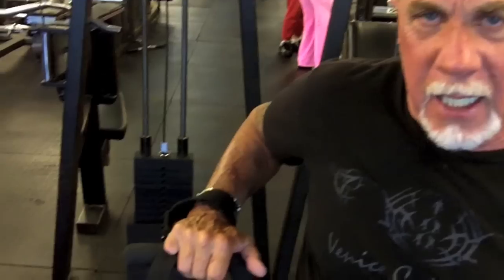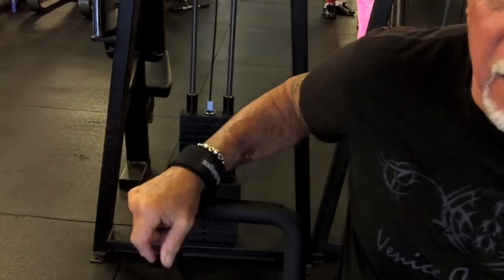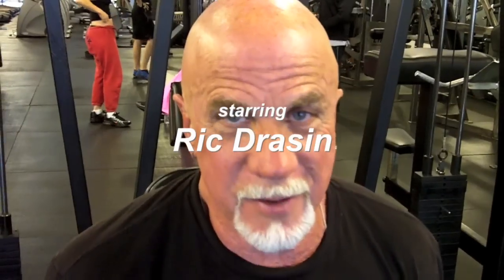Rics Tip on Chest Press.mov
Ric shows the correct way to use the chest press for even better results